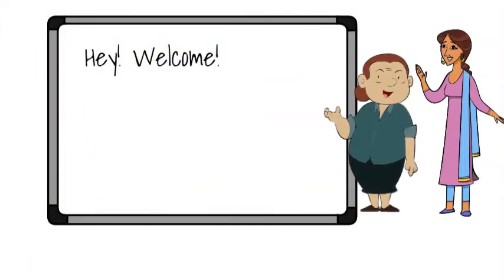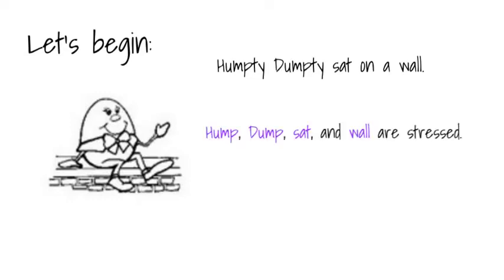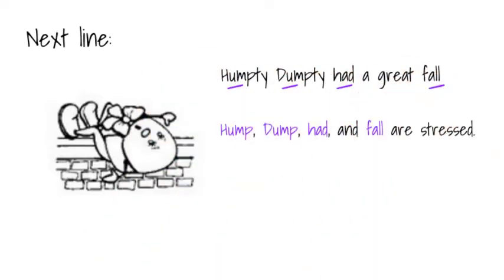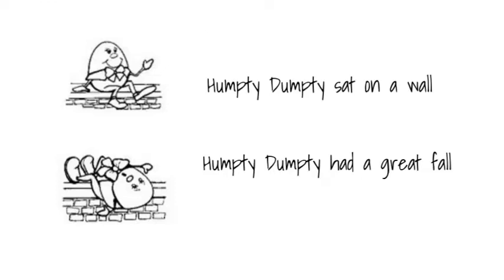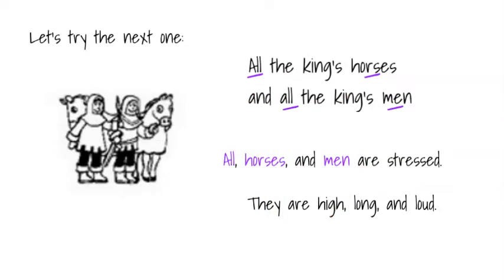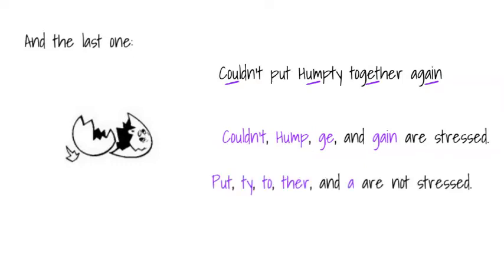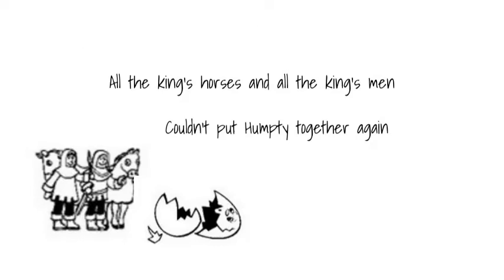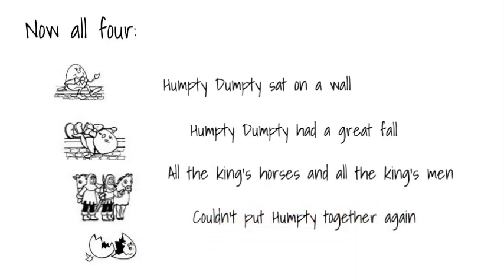Humpty Dumpty: English rhythm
Learn an English nursery rhyme to practice sentence rhythm and stressed words.